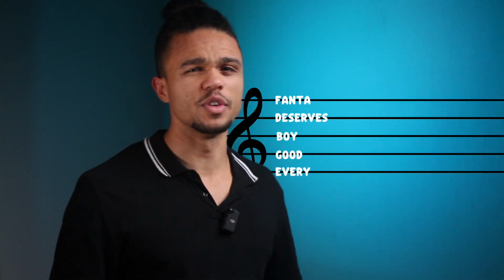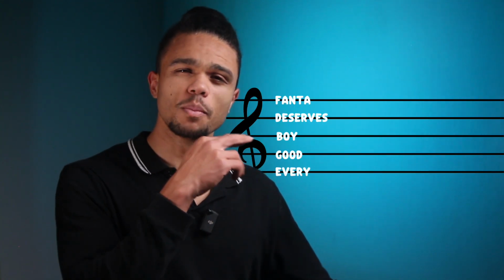Grade 1 | Lesson 2 | Part 1 - Rhythms In and On the Stave | Term 3 - 2025